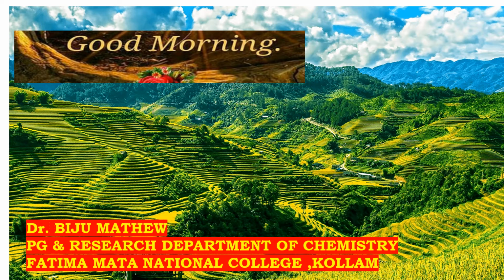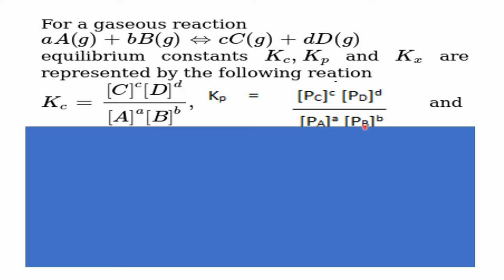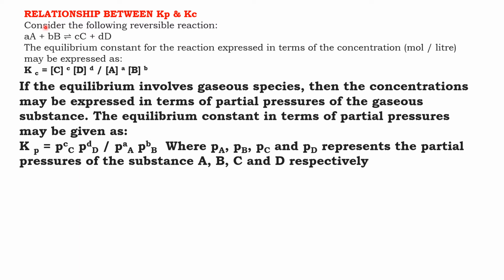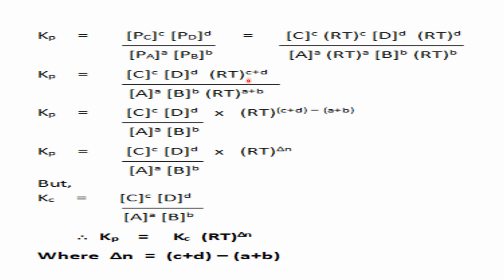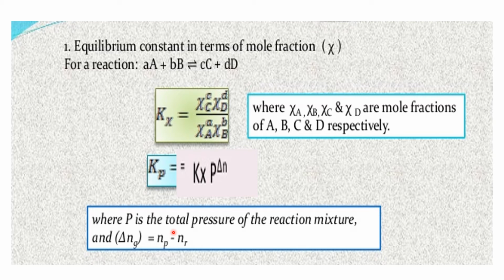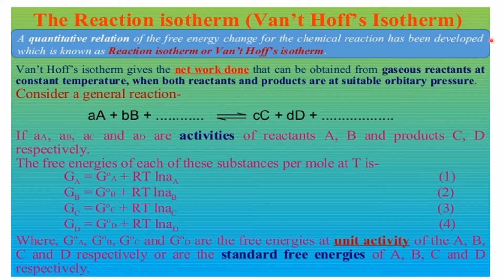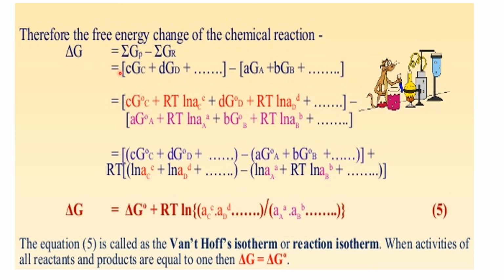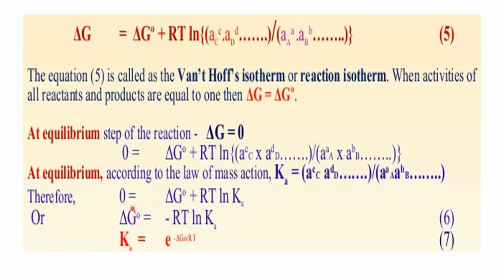CHEMICAL EQUILIBRIUM PART 2